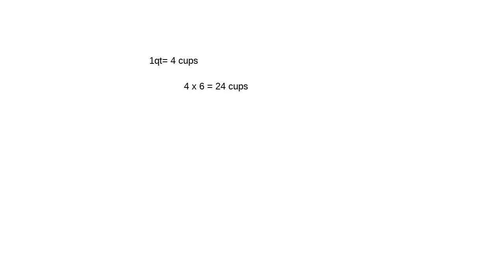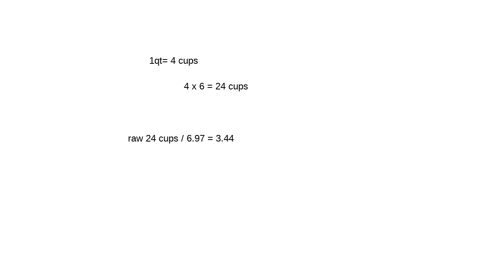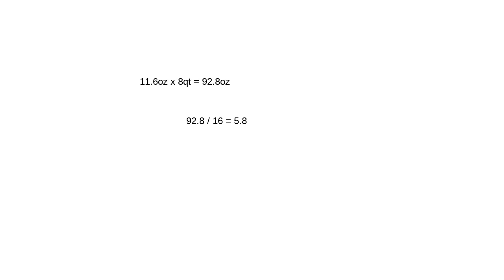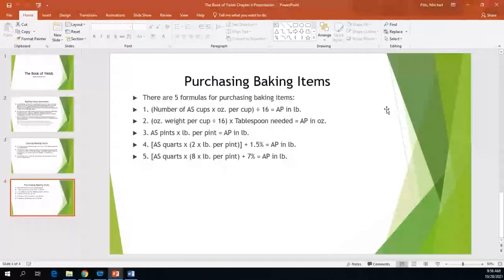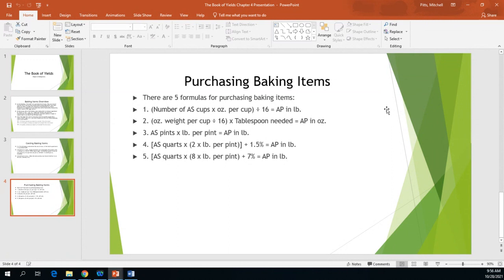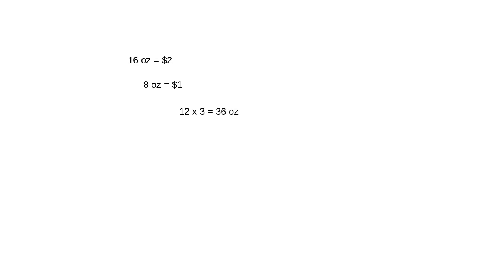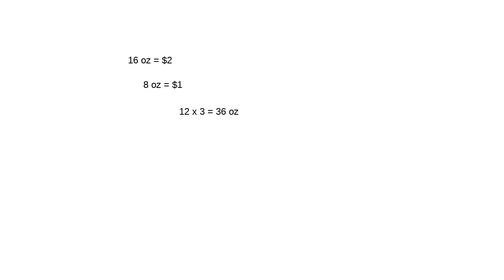BOY CH 3 & 4 Discussion